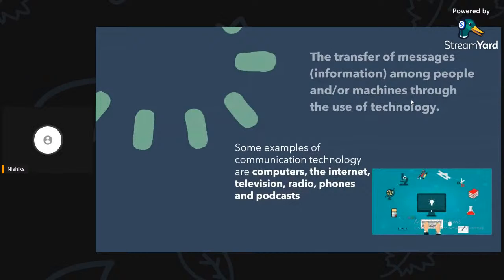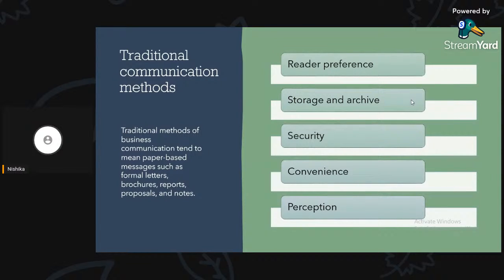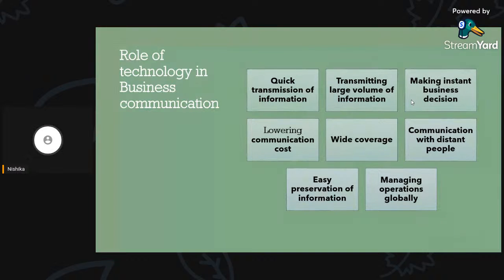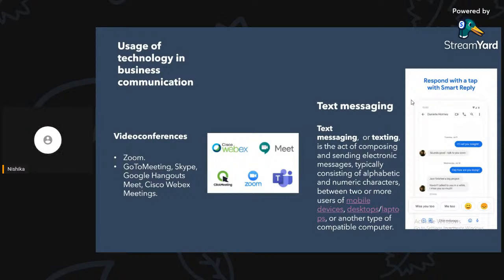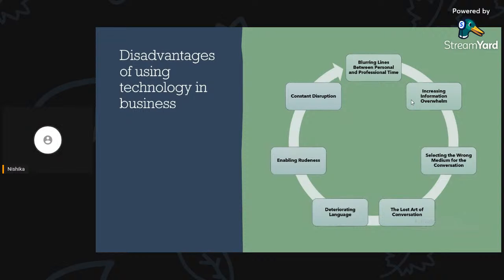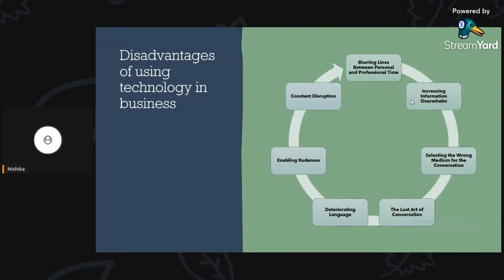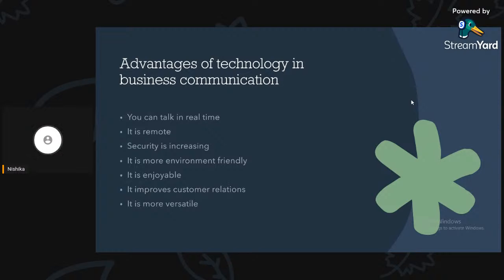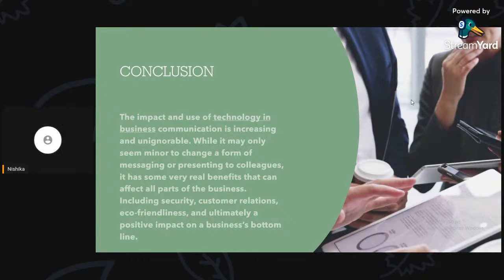Project I-Create : Business Communication_Module 4!